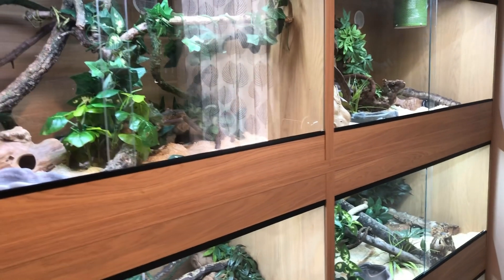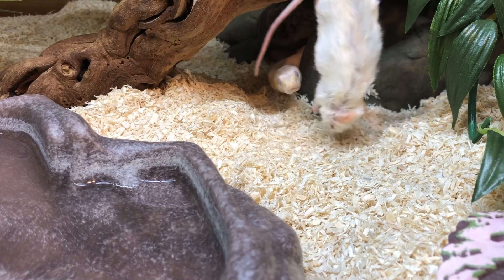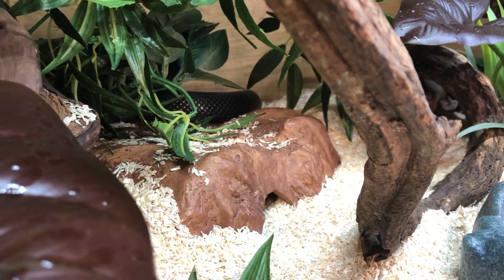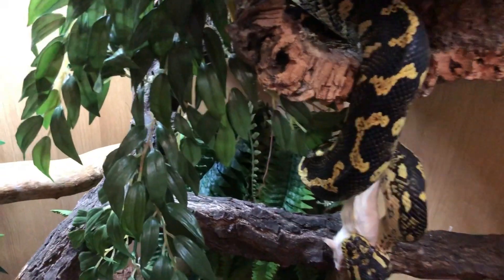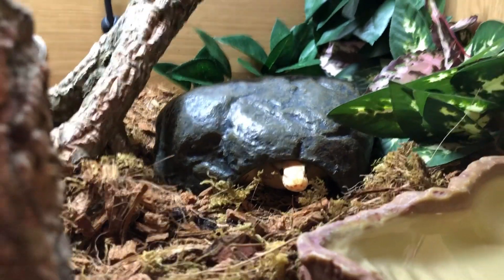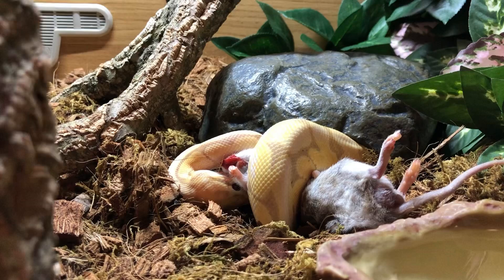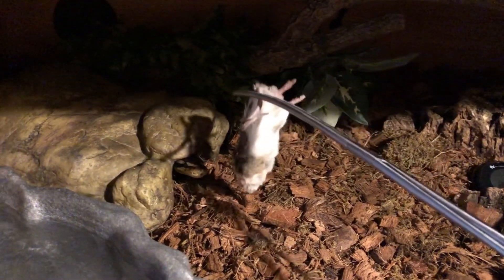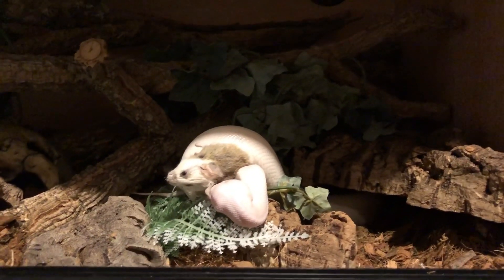FEEDING MY 12 SNAKES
A bit of an unplanned video, so please forgive the shaky camera work and rambling monologue here!